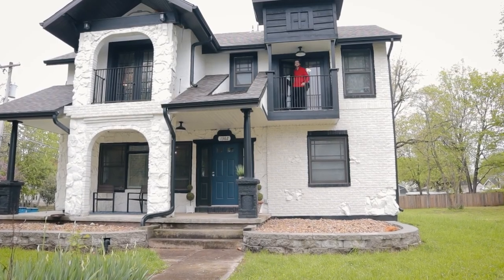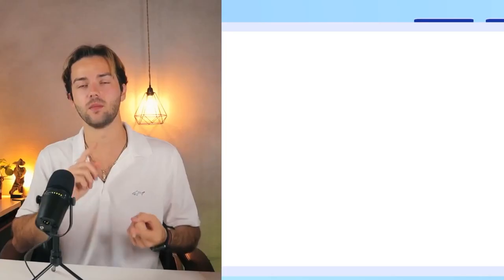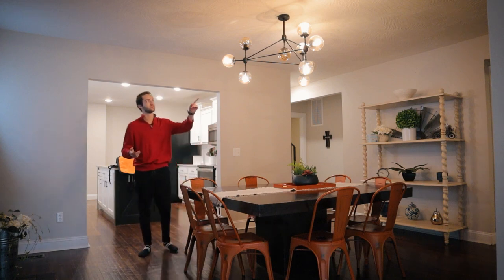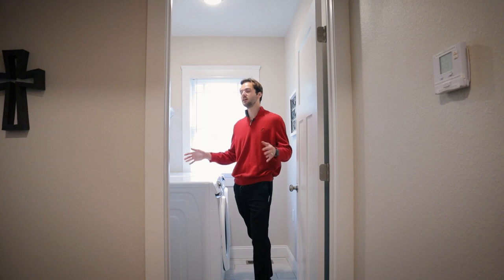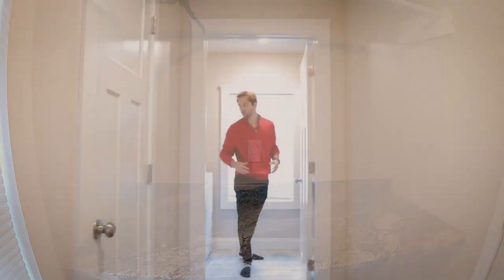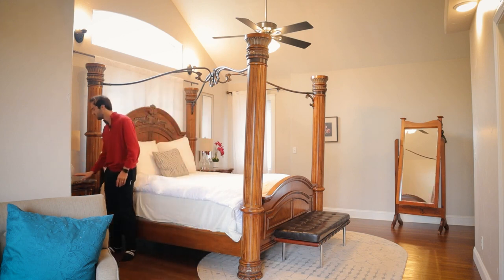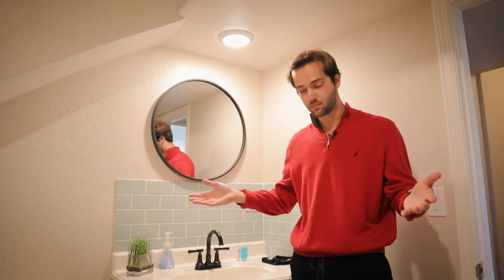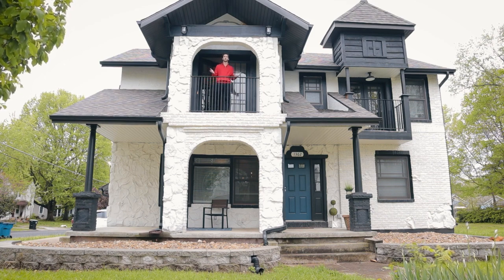What $599,000 Gets You In The Midwest | Victorian to Modern Luxury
Today we take a tour of a very unique victorian style home that has been FULLY renovated into a modern luxury home. 4,100 square feet of personality and charm. This house has so much character and offers so much living space for a relatively reasonable price tag. Here's what $600k gets you in the midwest, more specifically Springfield Missouri!

KW Office Adress: 1619 East Independence Street Sprinfield, MO 65804

Welcome to my vlog! This channel is to teach you guys how to make money online through Shopify, YouTube, freelance as well as other methods like couch flipping! We've got everything from vlogging my progress in business to teaching you guys what has worked for me and how I am able to live the life of my dreams at 20 years old with total freedom. I am not rich, not yet. We're working on it and I am so stoked to have the opportunity to share my journey with the world.